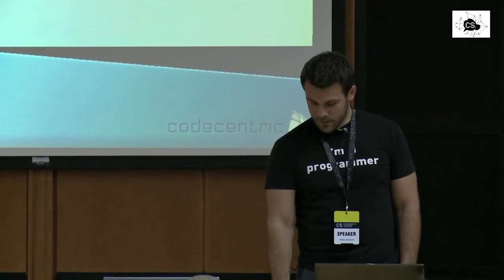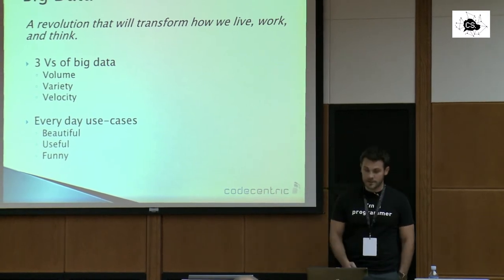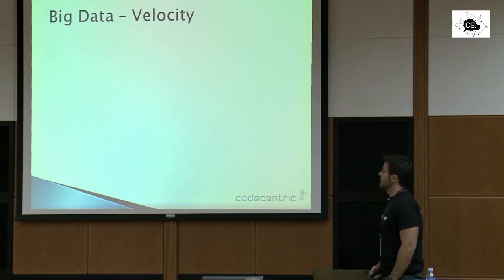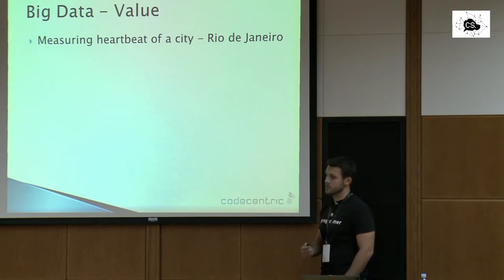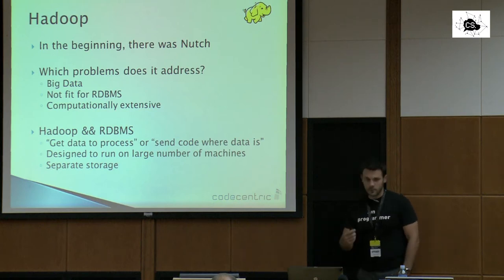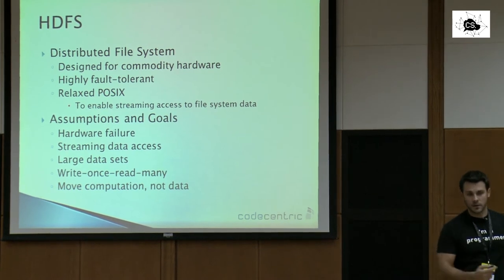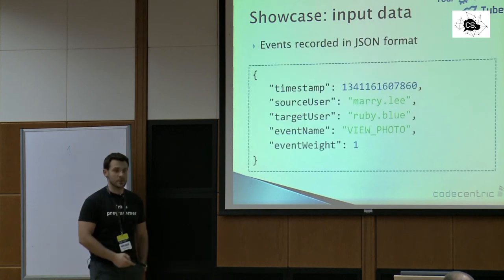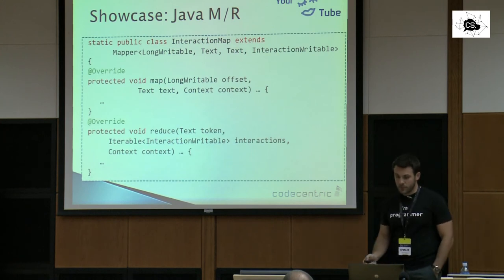"Hadoop showcase: Who is your best "social network" friend?" by Dusan Zamurovic - Coding Serbia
For those that don't know what Map/Reduce is, it is a programming model, or framework if you like it more that way, for processing large (seriously large) data sets in distributed manner, using large number of computers, i.e. nodes. Apache Hadoop is very popular free implementation of this framework.  Same as the problem it addresses, it is not simple tool and not very easy to use. The subject of the talk will be a showcase of imaginary social network and it's algorithm used to determine an importance of connections between "friends" - using Java Map/Reduce API as well as Apache Pig script approach.